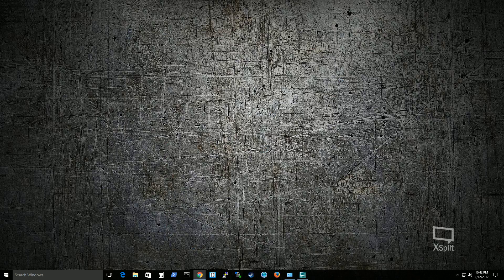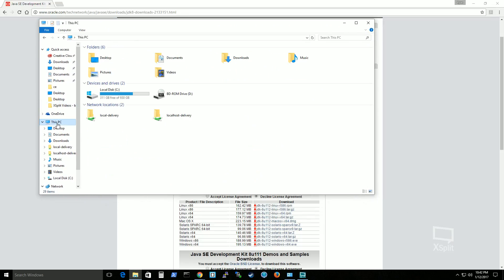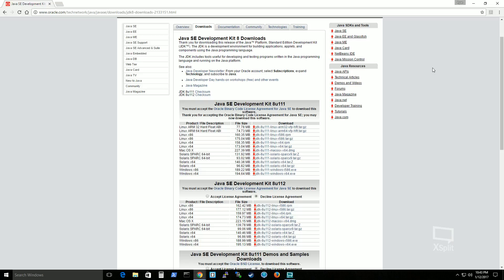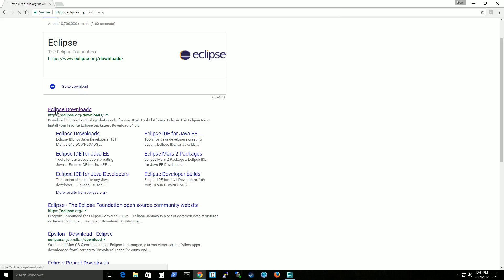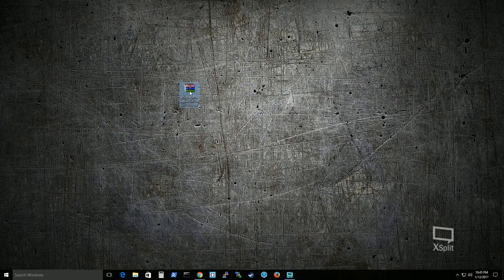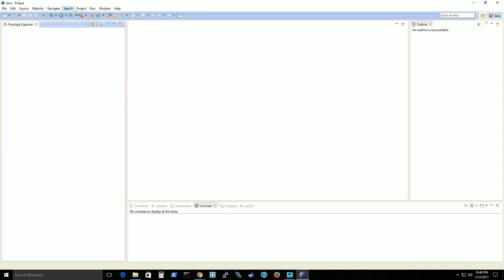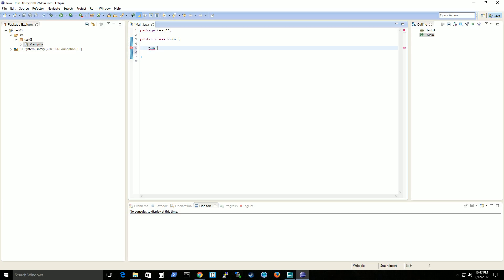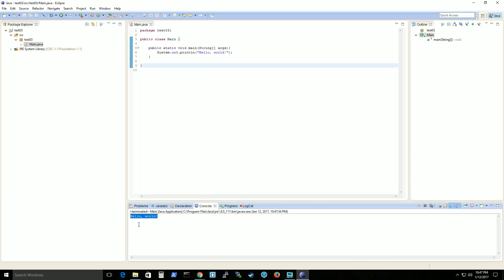Install Java and Eclipse IDE for Windows 10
Steps to Install java on Windows:
1. Go to browser
2. Google search for java development download for windows
3. Go to the search result that relates to oracle.com
4. Click on accept license
5. Download according to appropriate OS version
6. Install through wizard
7. Check if Java has been successfully installed by typing the following command on windows prompt: java -version

To set up Eclipse:
1. Load up your browser
2. Google search for Eclipse IDE for java developer
3. Click on link above this description or click on google result relating to eclipse IDE
4. Download Eclipse for appropriate OS version
5. Unzip Eclipse
6. Open up Eclipse
7. Create new project
8. Create new class for your script
9. Enter the following code to your class:

java java java java java java java java